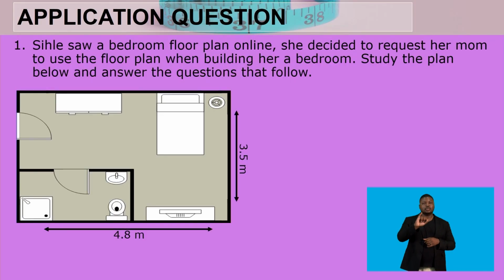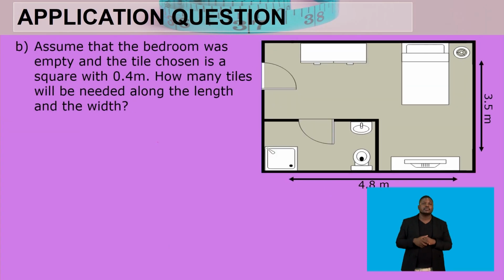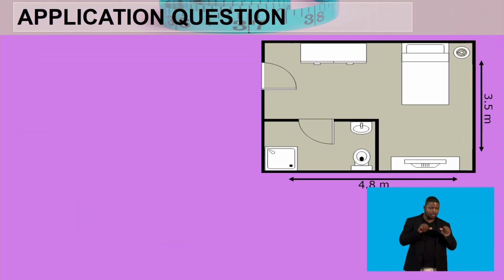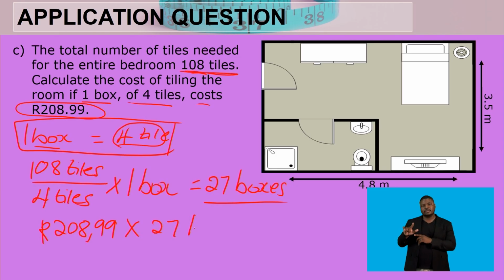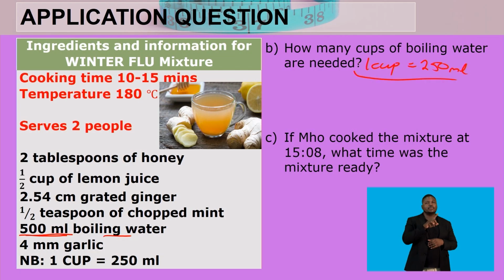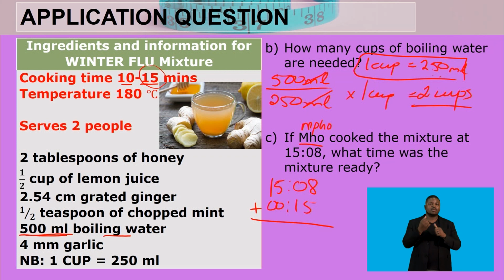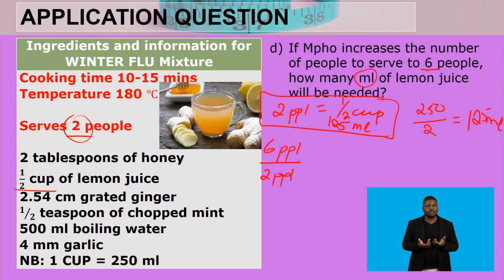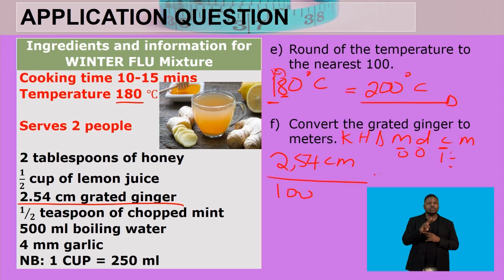Maths Literacy Grade 10 Measuring & Estimating Video 2 Segment 2